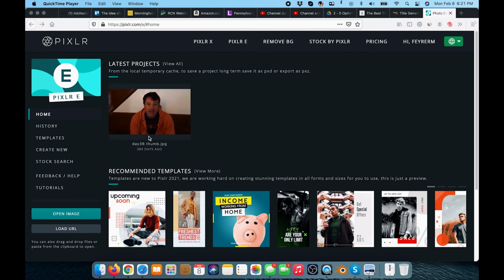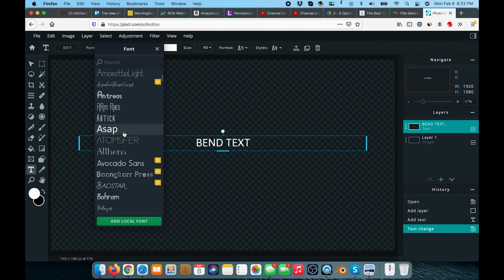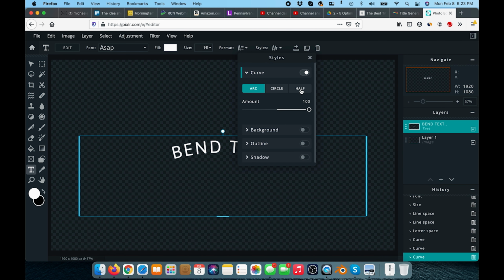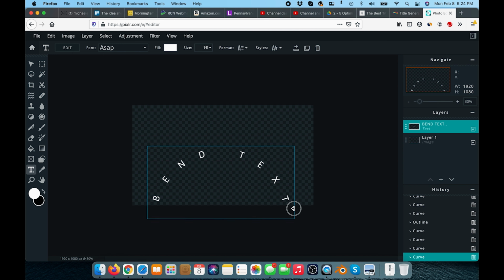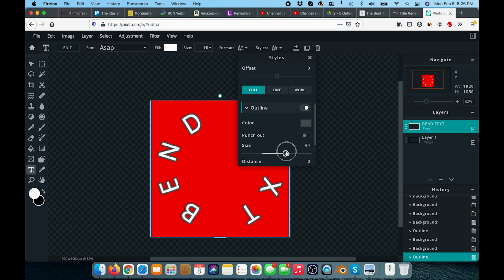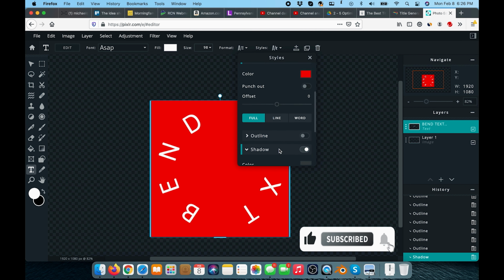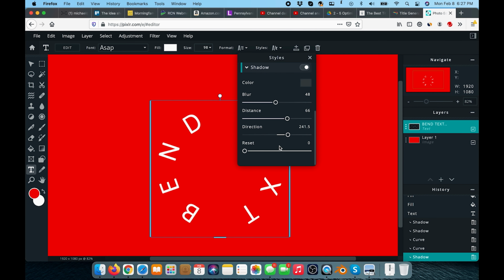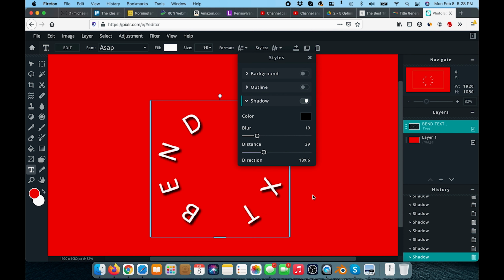Pixlr Bend Text! FREE Image Editing tool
Use Pixlr to bend text for your thumbnails. This Pixlr beginner tutorial will walk you step by step through how to bend and warp text in Pixlr.